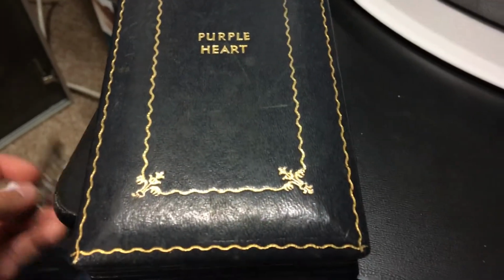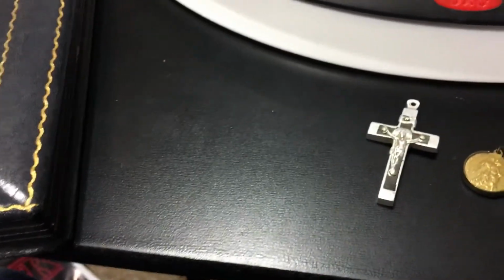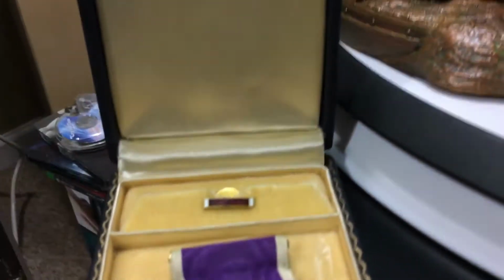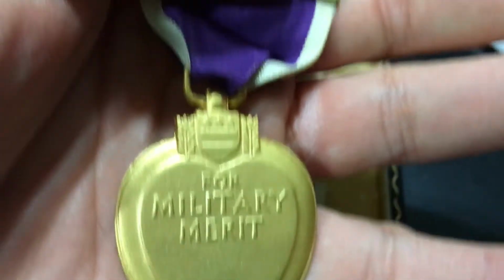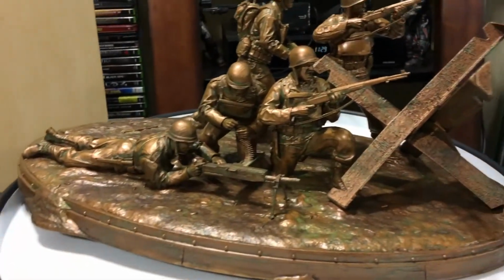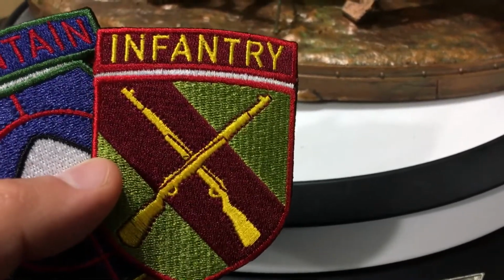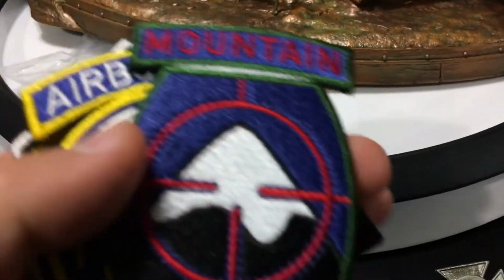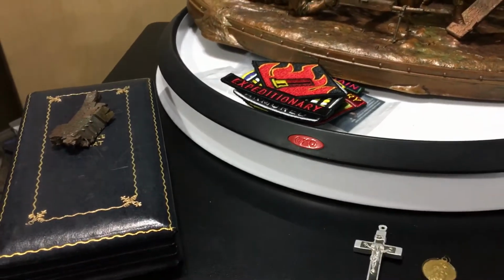Call of Duty WWII Valor Edition PVC statue by TriForce